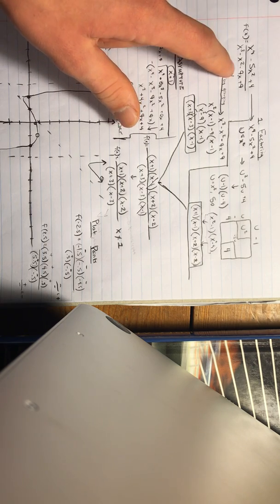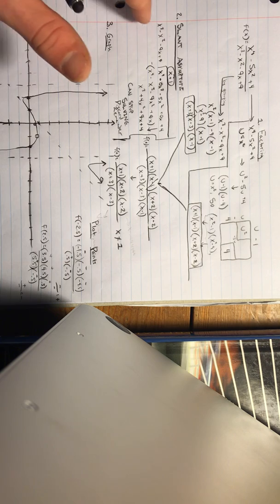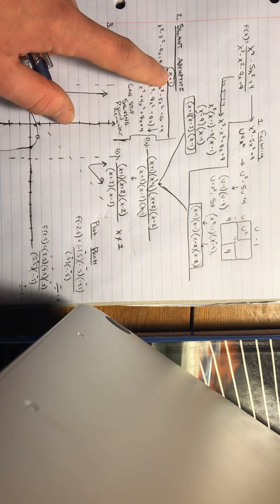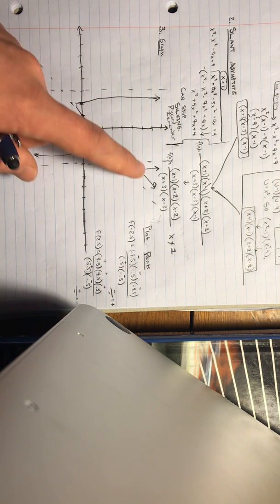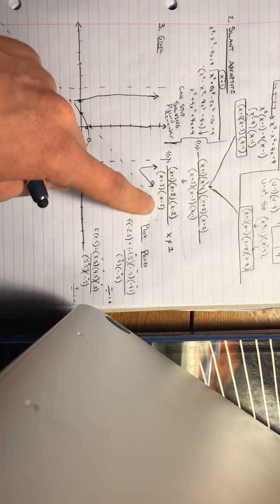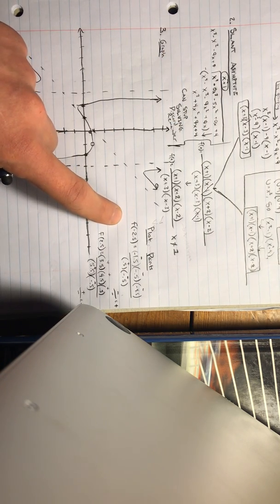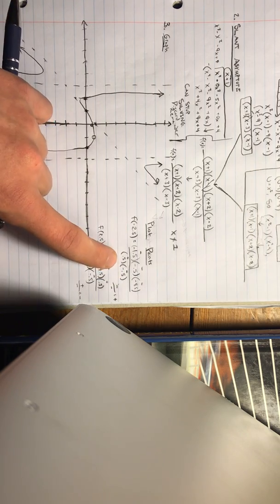Math Video Quadratic Equations